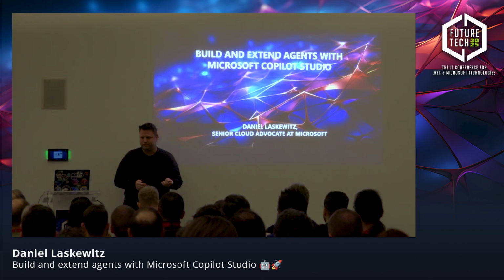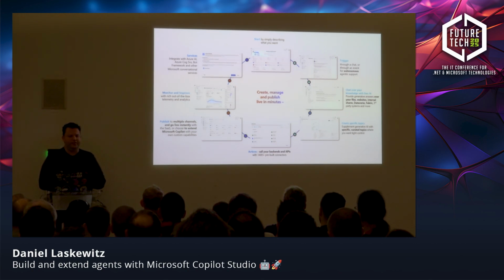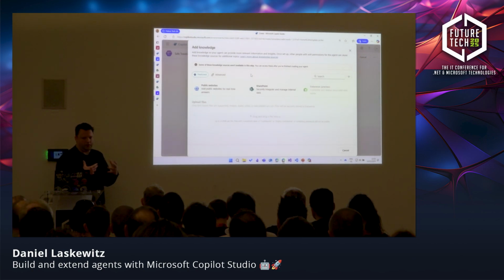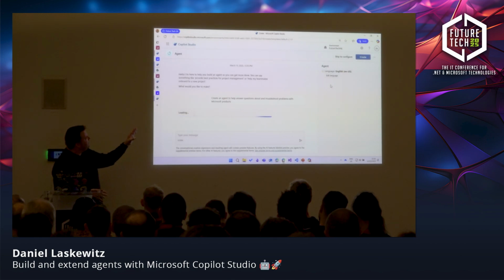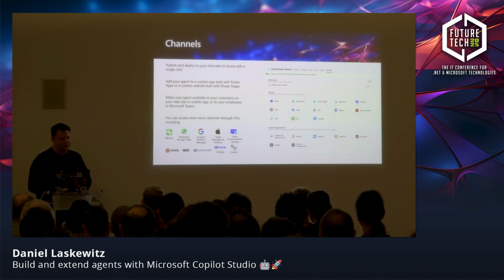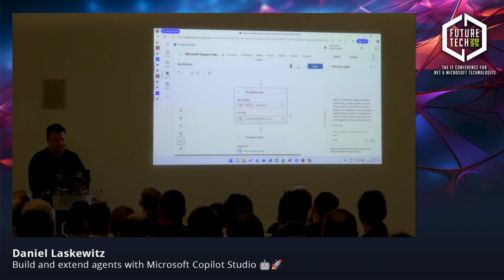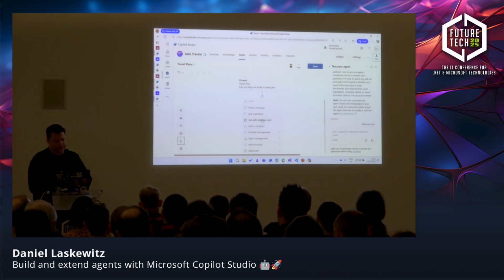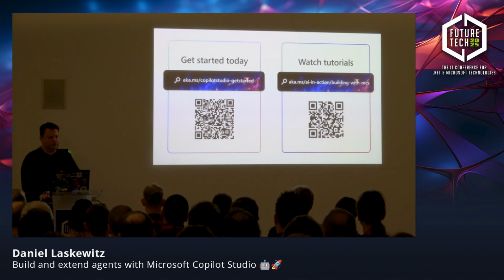Daniel Laskewitz - Build and extend agents with Microsoft Copilot Studio 🤖🚀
Microsoft Copilot Studio is the new kid on the block! It's a low code way to build your own agent from scratch or extend existing copilots like Microsoft 365 Copilot! In this session, Daniel will show you how you can get started quickly by building your own agent!

After this session, you will:
✅ have a clear understanding of what Copilot Studio is and how you can use it to build your own agent
✅ know what different generative AI features there are in Copilot Studio to quickly add knowledge to your agent
✅ know how to connect your copilot to external systems
✅ know how low code can help you develop quickly in some cases